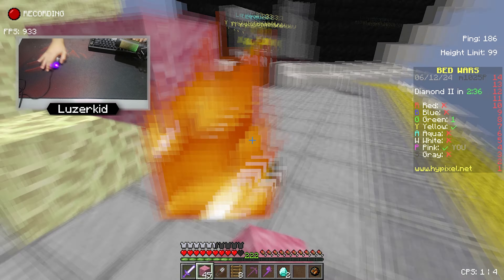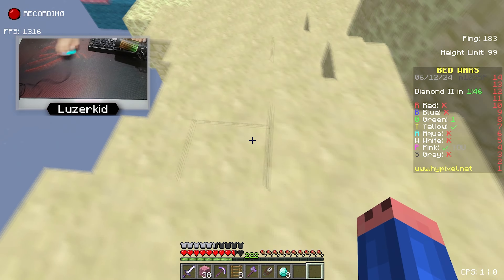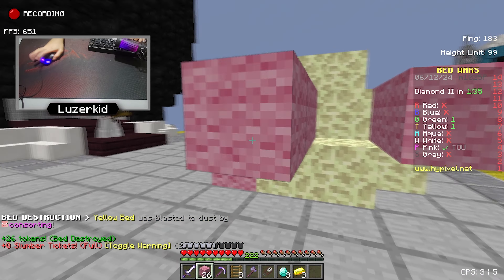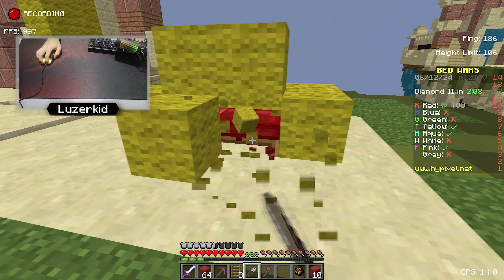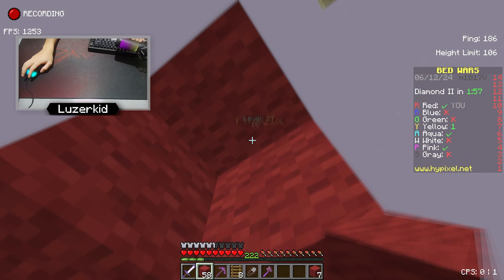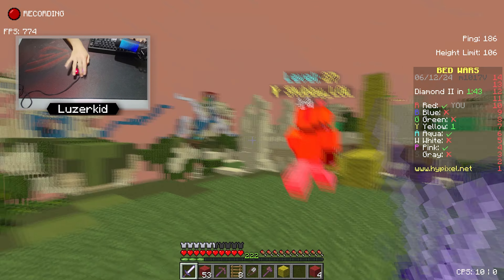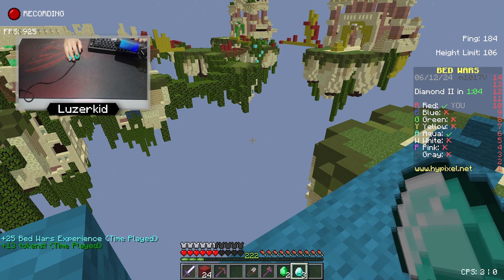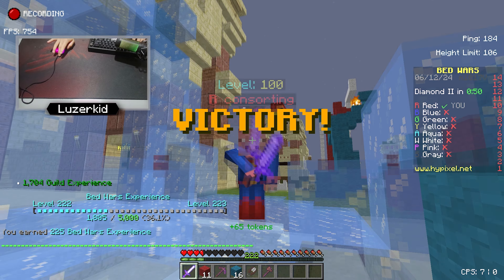[Relaxing] Thocky Keyboard and Mouse Sounds w/ lofi [Hypixel Bedwars]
Sub and Like this vid for an extra cookie!
✔️ Sub Count: 2700 sure why not guys lezzgo
📅daily upload count: 622
ign: Consorting, Luzerkid_tw
recording software: obs studio
editing software: Premiere Pro
thumbnail: Photoshop
🖥️ Specs:
intel i7 11th gen
rtx 3060
32gb ram
1tb ssd
mouse(mice): roccat kone pro
keyboard: GMK 67 w/ akko jelly black switches prelubed
mic: hyperx quadcast s
Have a nice day~~!